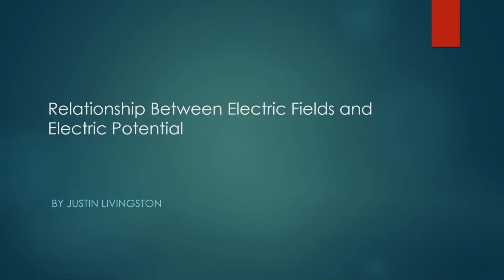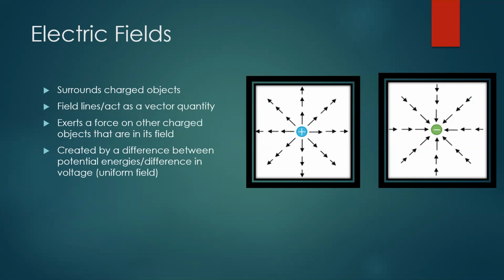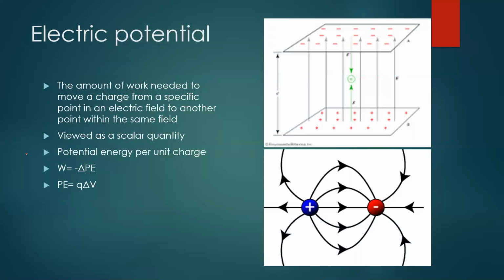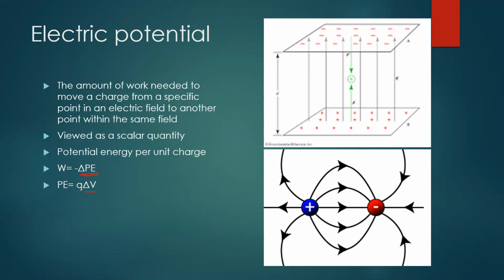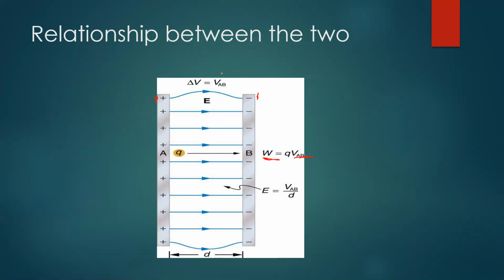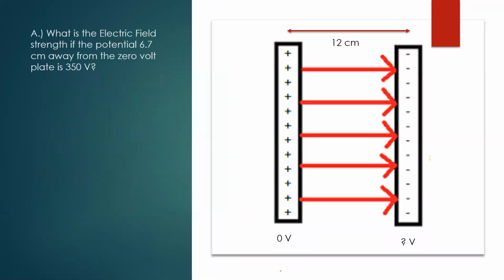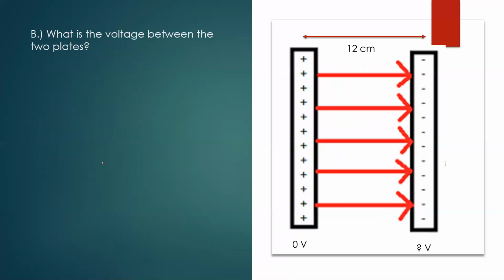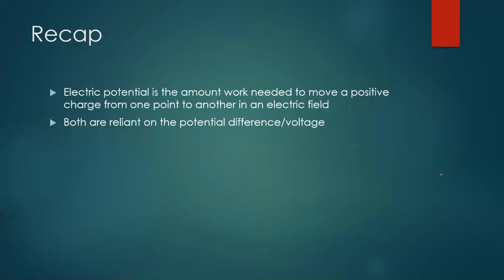Electric field & ElectricPotential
General Physics II / Physics 106 - BYU - WS2020 - Student Made Videos. Author Name: Justin Livingston